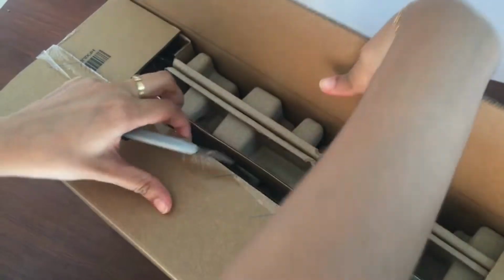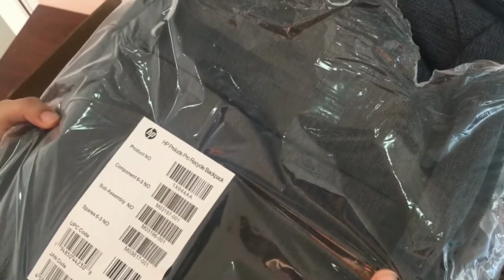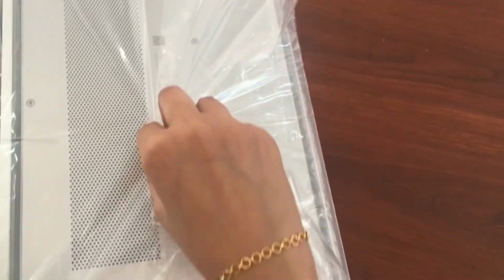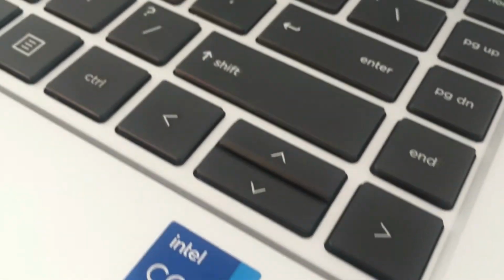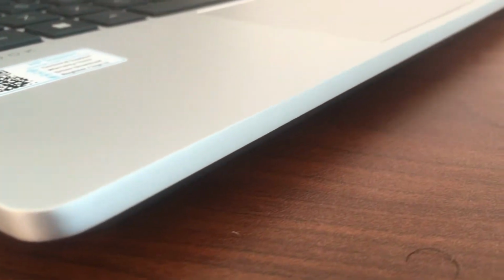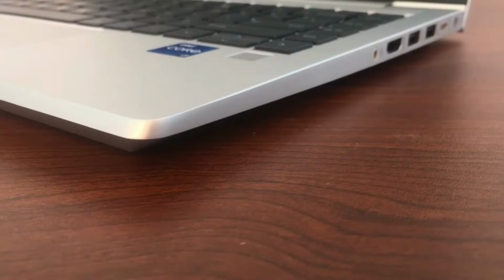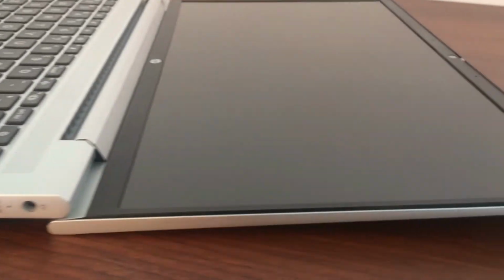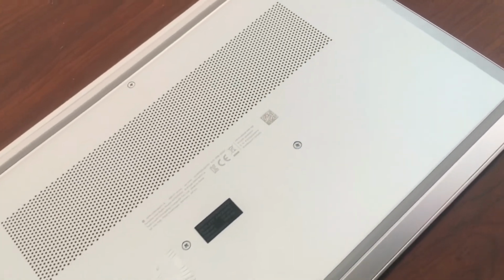HP ProBook 440 G9 Core i7 12th Gen Review | Unboxing | Ram Upgrade | 2022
HP ProBook 440 G9 12th Gen Laptop Review
Core i7 12th Gen
8GB RAM
512GB NVMe